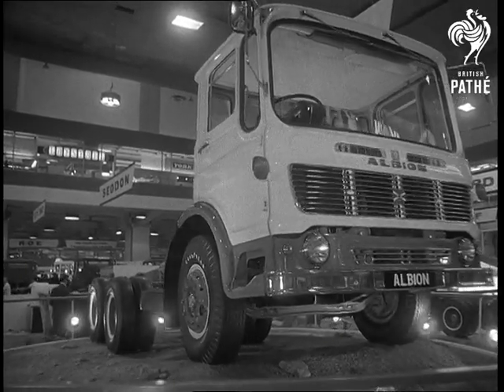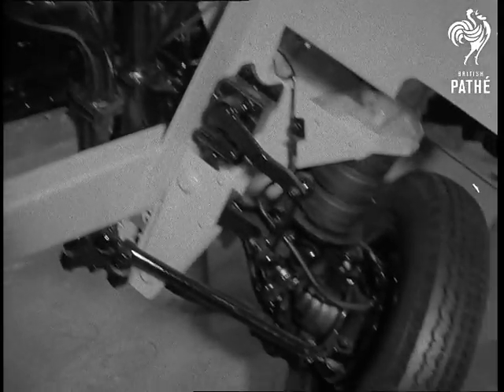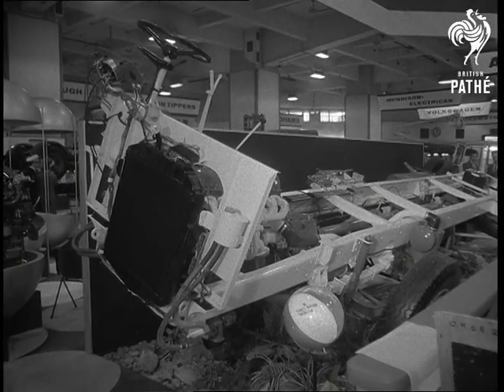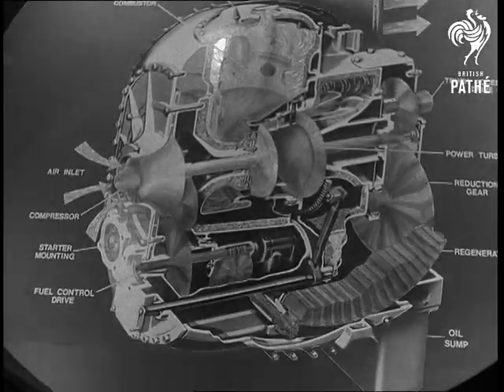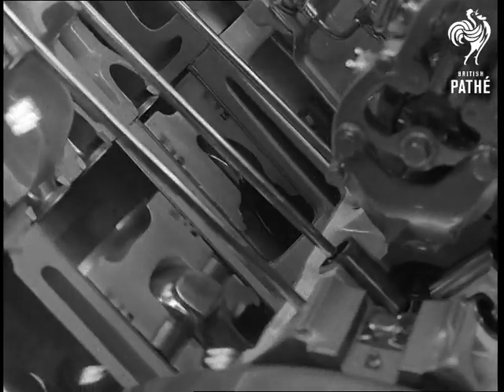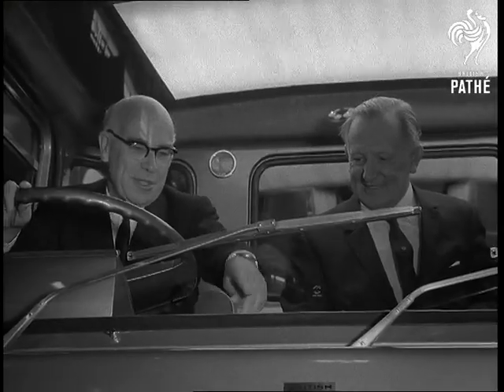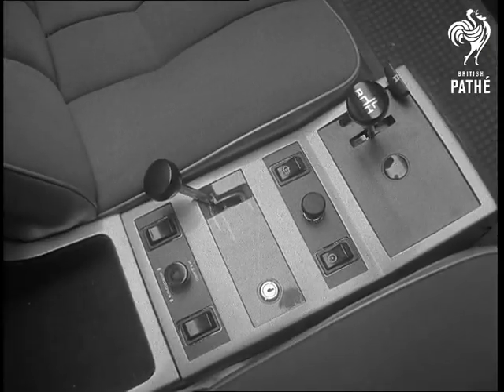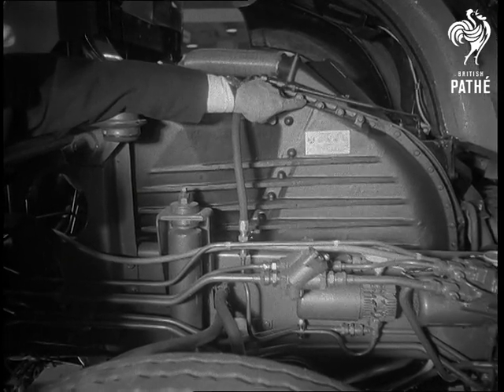Commercial Motor Show (1968)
No title - 24th International Commercial Motor Show. Earl's Court, London.

M/S of Albion lorry revolving on stand. M/S of the Dennis Front Drive ambulance, a man lifts up the bonnet. C/U of the engine, pan to front wheel. M/S of large rear door opening, two people enter and sit down. C/U as man pulls down armrest. M/S of the 360 of the turbo engine Ford truck. C/U turbo installation in the truck. C/U of the Ford gas turbine engine, pan down to working diagram. C/U another diagram of the turbine engine.

M/S and C/U of the Leyland engine under glass. Various shots Leyland 500.  M/S front of the new Leyland gas turbine truck. C/U of Sir Donald Stokes, Leyland Chief and Albert Fogg, Chief Designer.  C/U name of Leyland on front of lorry. Interior M/S of car. C/U of the speedometer, up to 90. C/U of controls. M/S's of engine designer, Mr Noel Penny, pointing to gas turbine engine.  M/S rear angle of the gas turbine lorry.
 FILM ID:2073.07